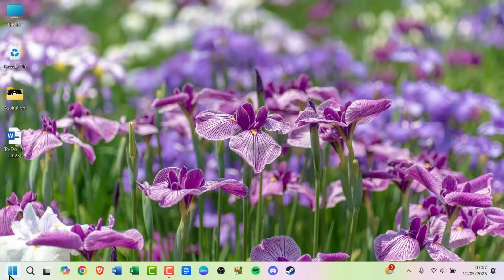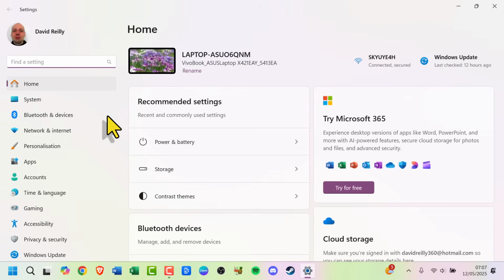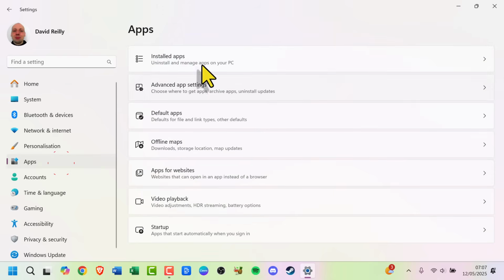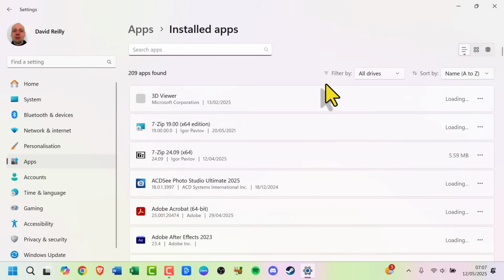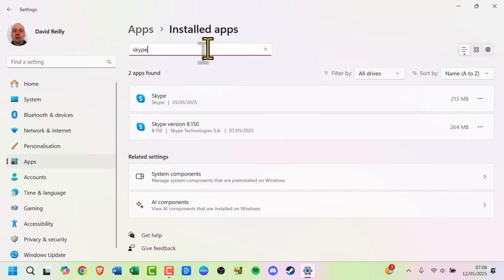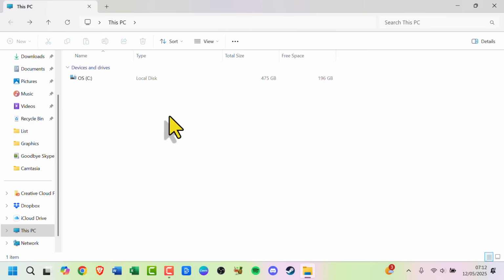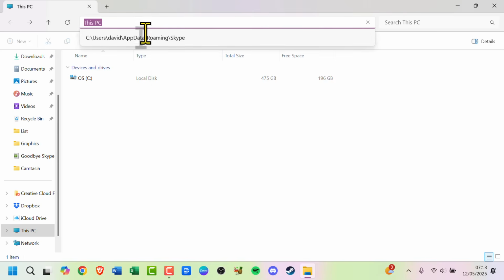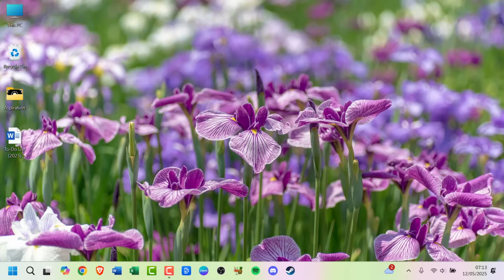How to Uninstall Skype on Windows 11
Skype has officially shut down as of May 2025, and many users are now removing it from their Windows 11 devices. In this short and clear tutorial, I’ll show you exactly how to uninstall Skype on Windows 11, step by step — including how to remove leftover files if you want a clean uninstall.

📋 Timestamps:
00:00 Skype Shuts Down in 2025
00:16 Uninstalling Skype on Windows 11
01:29 Removing Leftover Skype Files
01:55 Conclusion and Next Steps

🔧 Steps Covered:
Opening Settings
Navigating to Installed Apps
Uninstalling Skype
Deleting leftover Skype data (optional)

Whether you're cleaning up your PC or switching to another app like Microsoft Teams or Zoom, this guide will help you uninstall Skype safely and completely.